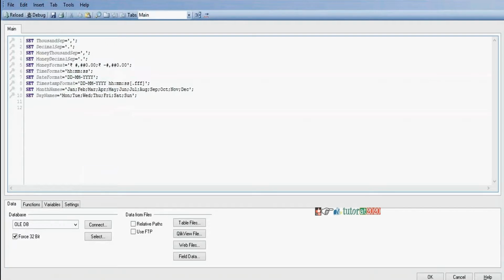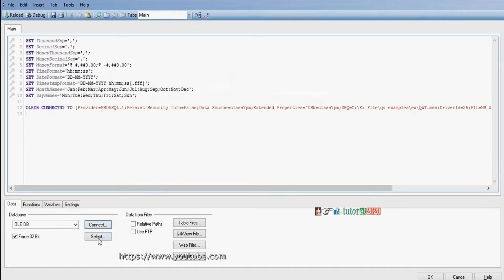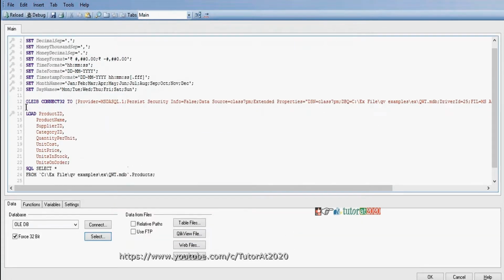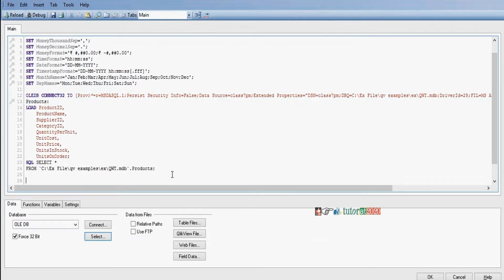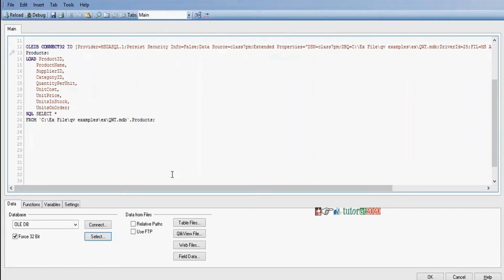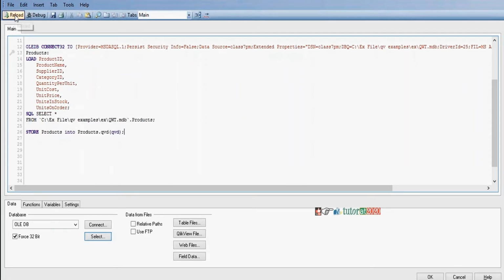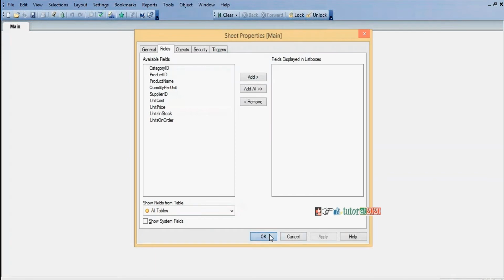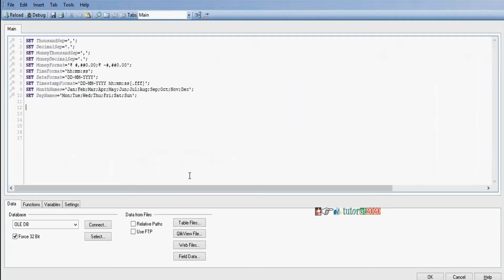Using STORE, LOAD, BUFFER - Storing and Reading data from QVD files - QlikView Tutorial - Session 15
In this session you will learn about Using STORE, LOAD, BUFFER - Storing and Reading data from QVD files

QVD(Qlikview Data File)
- QVD is a Qlikview native Data Format
- It is written to and Read from Qlikview Only
- It is optimized for Speed

Benefits of QVD Files
- Increasing Load Speed
- Reducing burden on Database Servers
- Reducing Network Traffic
- Consolidating Data from multiple Qlikview Applications
- Useful to implement Incremental Load Process

Structure of QVD File
- XML Header
- Symbol Tables
- Actual Table Data

QVD Modes
Standard Mode
Super Fast Mode

Customer - changes/transformations - Customer.qvd(Standard )
Customer - Nochanges/Notransformations - Customer.qvd(super Fast Mode)

Standard Mode
- If we create QVD File after making some changes or transformations to the source Database table, then the QVD is     Standard Mode or Fast Mode
- Unoptimized Load

Super Fast Mode
- If we create QVD File without making any changes or Transformations to the source Database table, then the QVD is      in Super Fast Mode
- Optimized Load (or) Optimized QVD

Creating QVD Files
- Manually by using STORE Command
- Automatically by using Buffer Prefix
- Explicitly from Layout

Store Tablename into QVDName.qvd(qvd);
Store * From TableName into QVDName.qvd(qvd);
Store Field1,field2,... From TableName into QVDName.qvd(qvd);

Example
Products  - Products.qvd

Store Products into Products.qvd(qvd);
Store * From Products into Products1.qvd(qvd);
Store ProductID,ProductName From Products into Products2.qvd(qvd);
Store ProductID as [Product ID],ProductName as [Product Name] From Products into Products3.qvd(qvd);

Reading Data from QVD Files
Load * From Products.qvd(qvd);
Load ProductID,UnitCost From Products.qvd(qvd);
Load ProductID as [Product ID], UnitPrice as [Unit Price] From Products.qvd(qvd);

(or)

Table files Button

Encrypted Name
AppData Folder

Buffer Load * .;
Buffer (stale after 7 Days) Load * .;
Buffer (Incremental) Load * .;

Default Location
C:\Users\Username\AppData\Local\QlikTech\QlikView\Buffers

Explicitly From Layout
Right click on sheet Object - Export - Under Save as Type, Select Qlikview Data File(*.qvd) - Give Name - ok